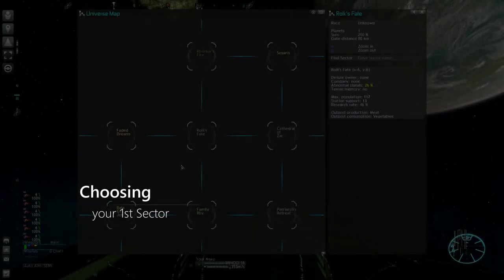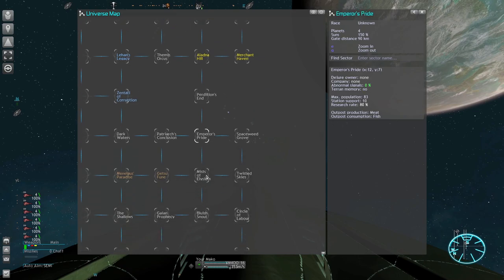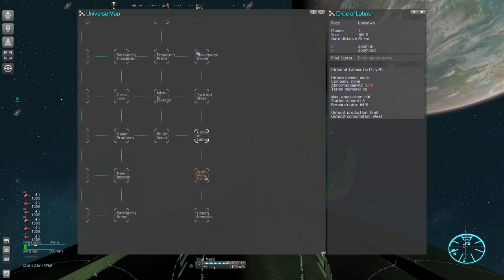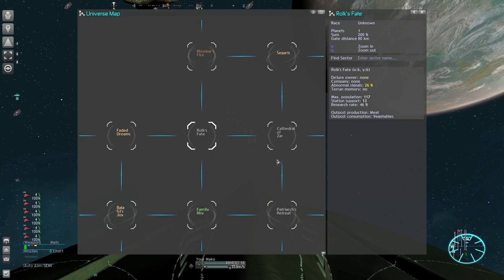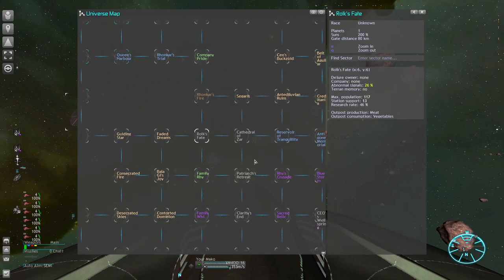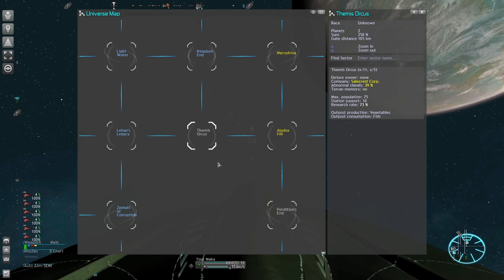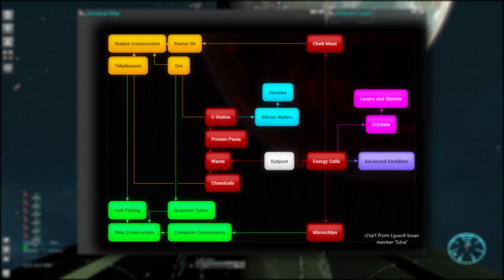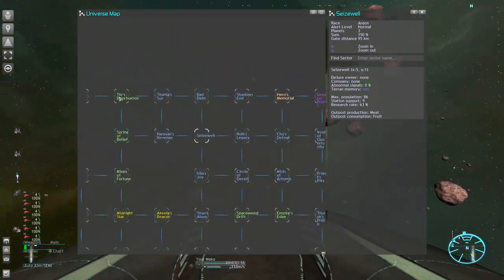Choosing your 1st Sector (Mayhem 3 Guide)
Intro (0:00)
you don't need to rush (0:31)
Large empty clusters (1:30)
Chokepoints (1:58)
Good Starting Locations (2:34)
Abnormal Signals (3:35)
Station Limit (4:45)

Population Cap (5:13)
Research Speed (5:54)

Solar Power (6:22)

Minerals (6:40)

Food (7:12)